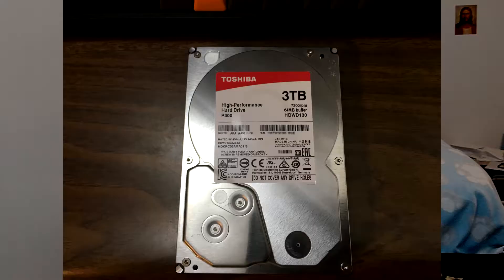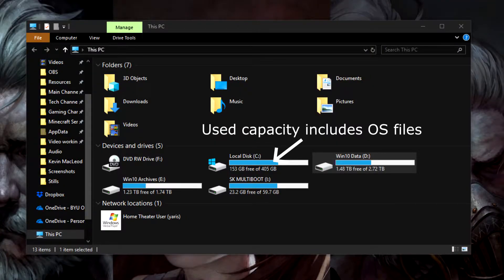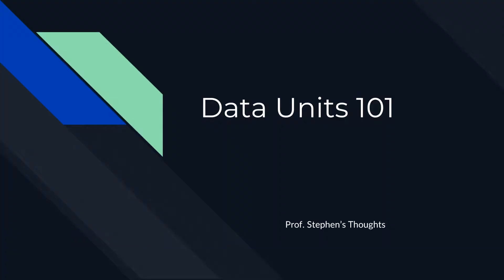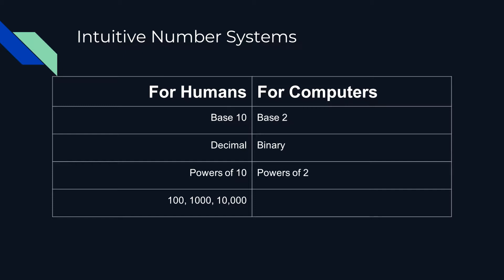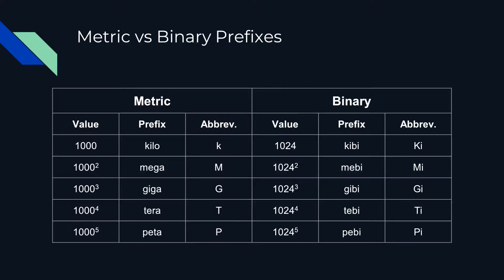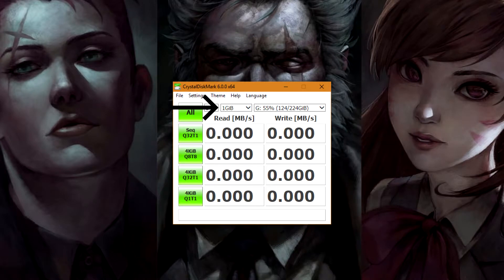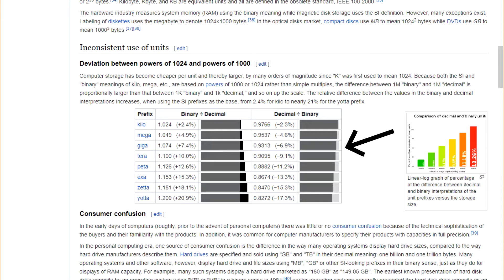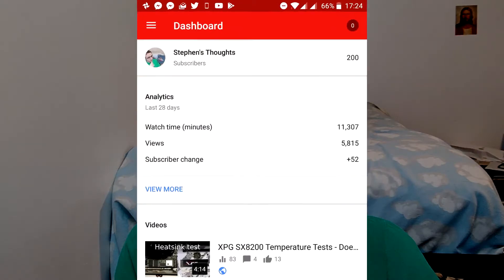Why your hard drive appears smaller than advertised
Whether it’s a hard drive, solid state drive, USB flash drive, memory card, or the flash storage in your phone, digital storage devices consistently have less available capacity than advertised. As explained in this video, it’s simply due to inconsistent unit definitions.